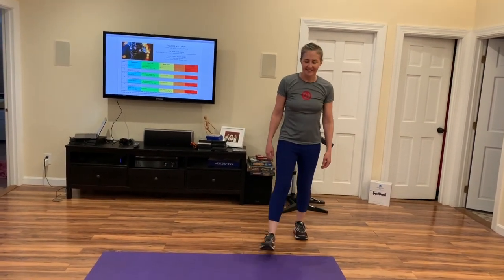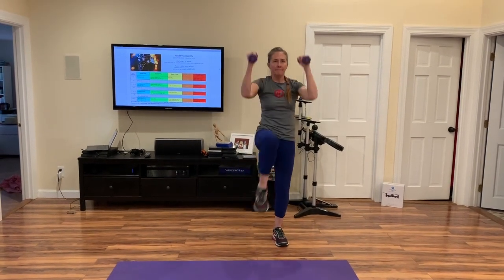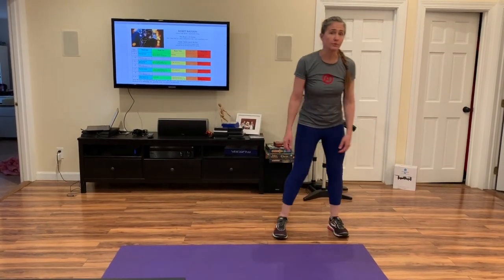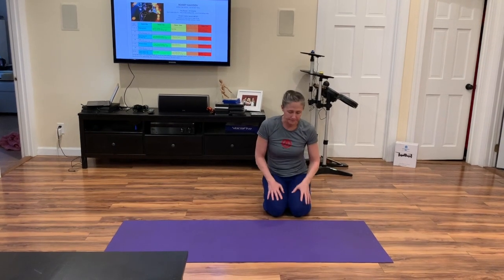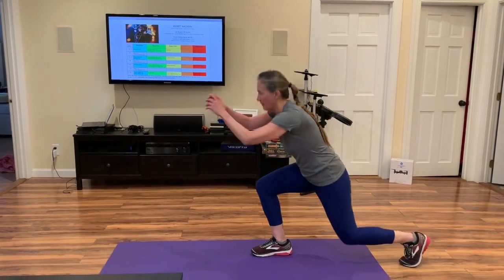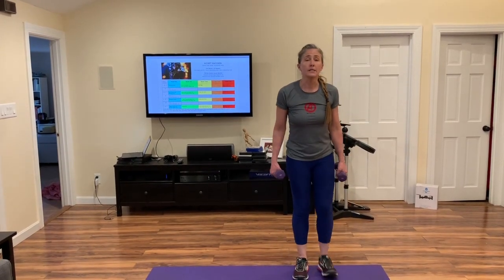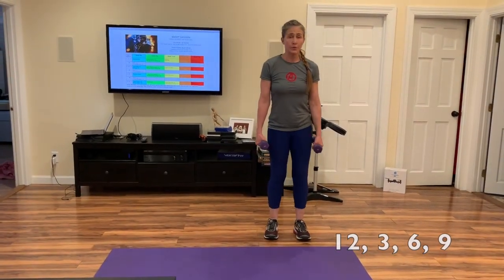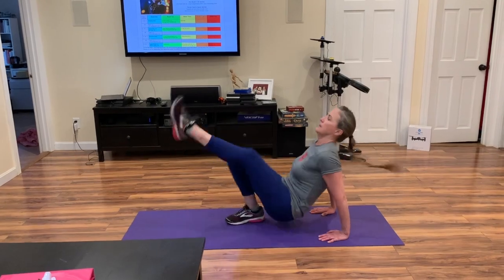Rocket Raccoon Moves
This video is about a Rocket Raccoon themed workout.